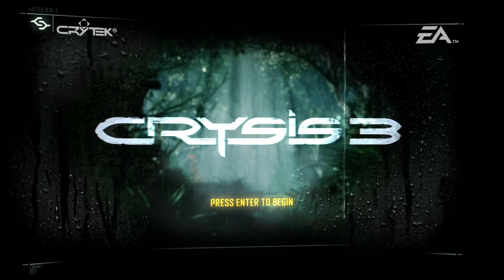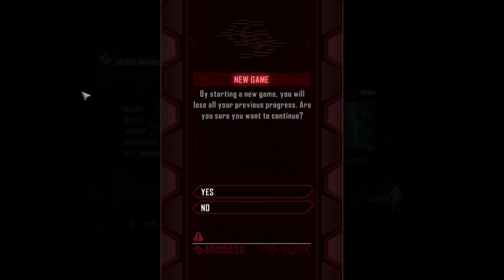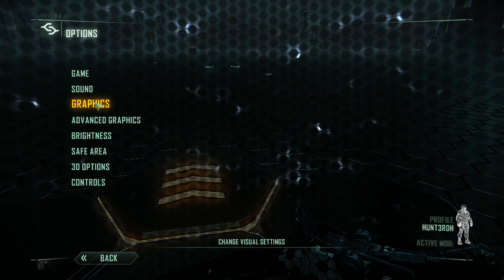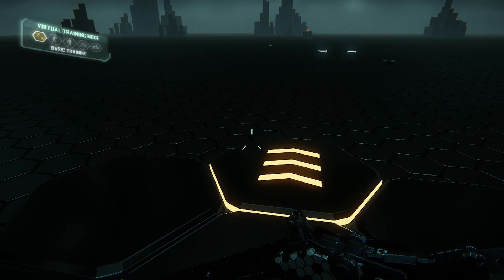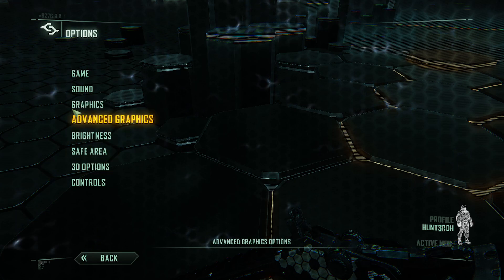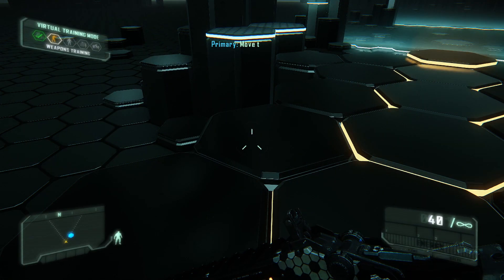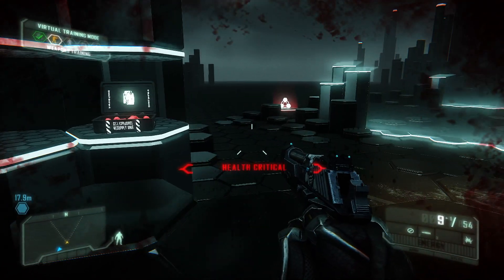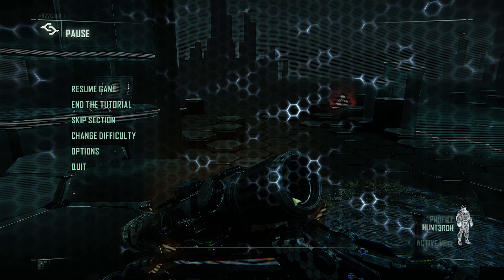CRYSIS 3 BACK BUTTON NOT WORKING BACKDOOR FIX!!!!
I FOUND A WAY TO USE  THE MENU IN CRYSIS 3 !!!